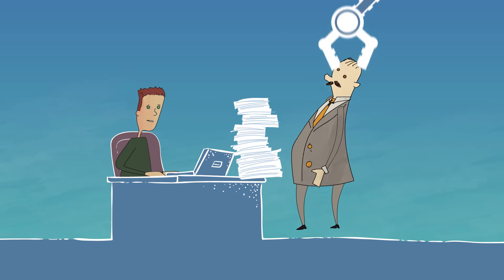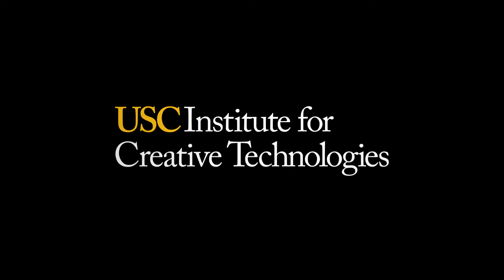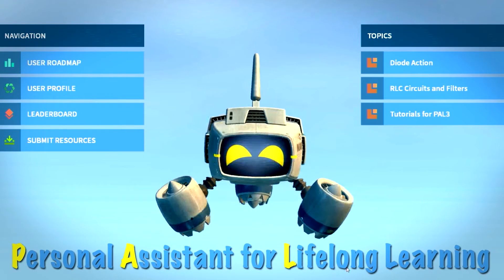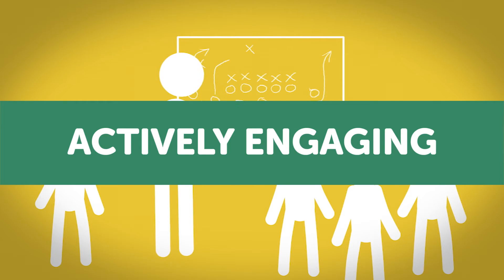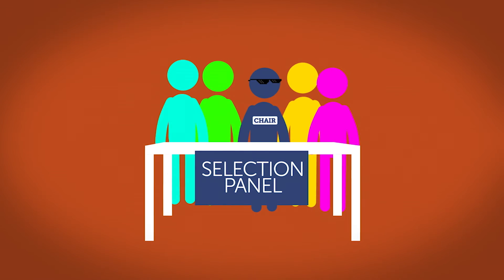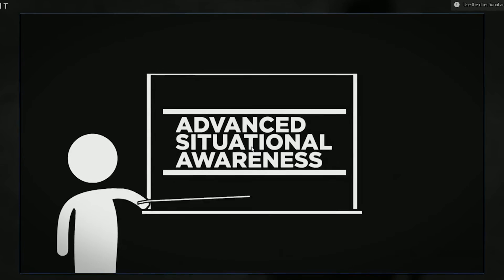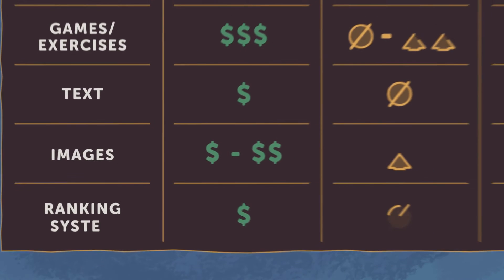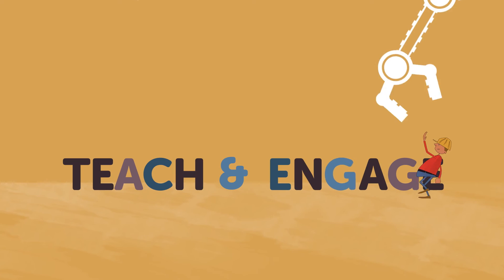How to Create Cost-Effective Online Learning (CVIT Teaser)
CVIT stands for Captivating Virtual Instruction for Training, which is a research-backed approach for creating engaging and cost-effective online courseware. CVIT borrows the instructional techniques used by the best live instructors and aligns them with the latest in immersive technologies. This course material is not only informative and educational, but actively engages and stimulates participants.

The US Army and other organizations are using the CVIT platform to reduce the time and cost associated with producing effective online courseware. The platform has been used by hundreds of thousands of students across the country and is accredited for use on US Government systems and platforms.